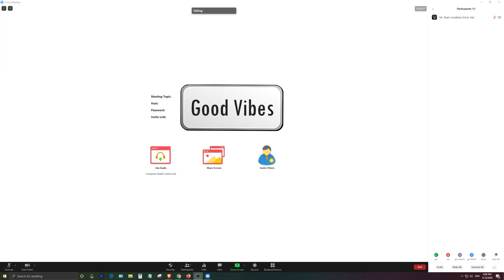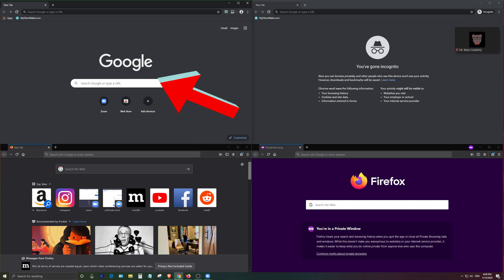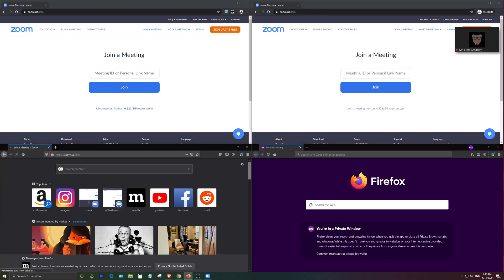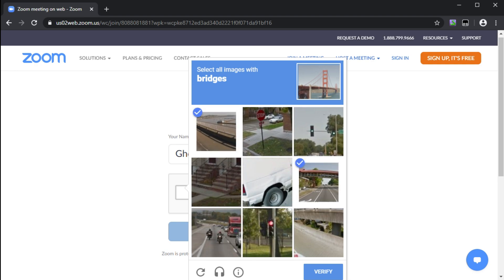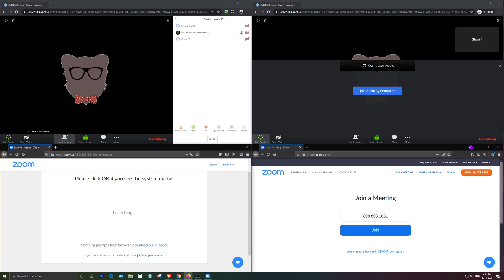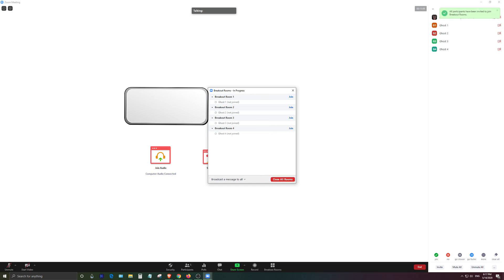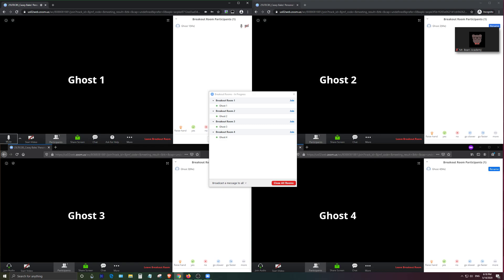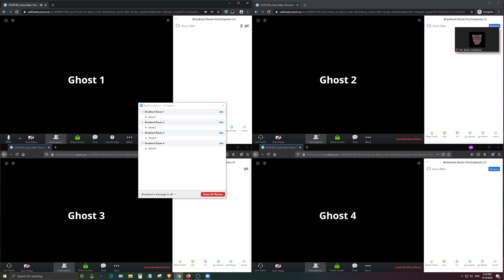Zoom Hack! How to monitor multiple breakout rooms simultaneously?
This video explains how to observe/monitor all/multiple Zoom breakout rooms/sessions at the same time. This video is intended for instructors who need to monitor students in separate digital/virtual rooms while they are working on a task/assignment.

Unfortunately, there was no success in using multiple tabs with one browser, and this multi-window approach was utilized.

Zoom is a digital video-conferencing application.

Breakout Rooms